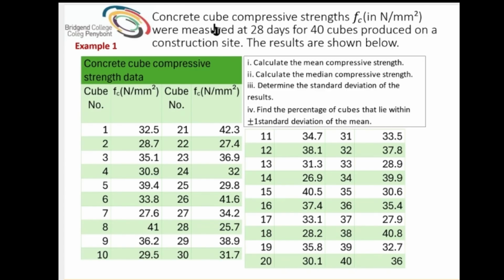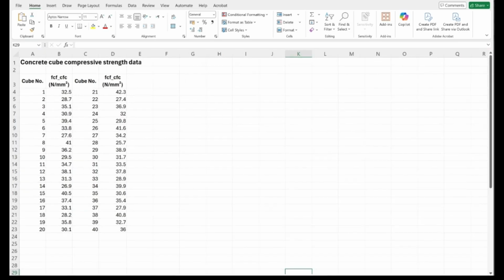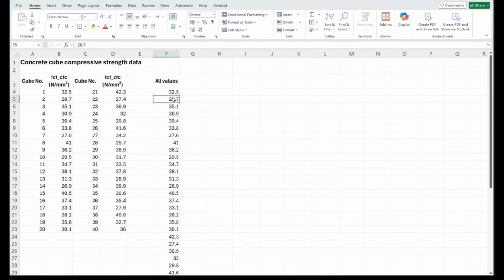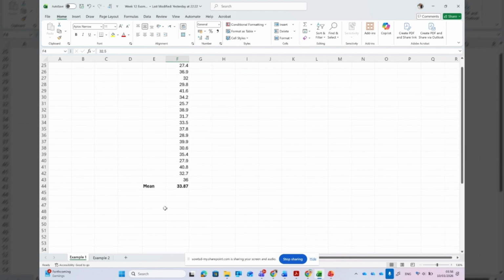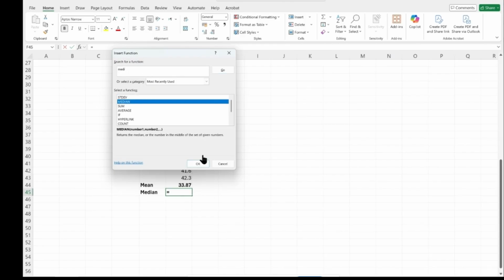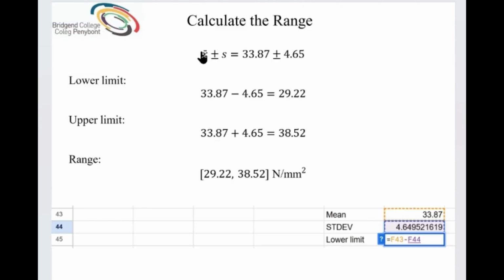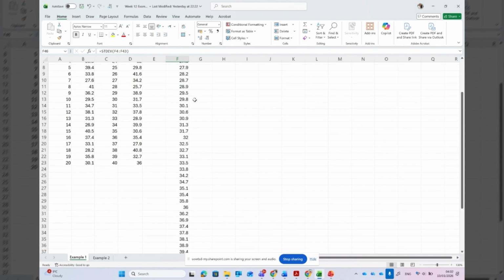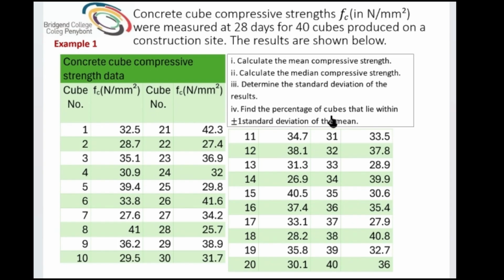How to calculate Mean, Median and standard deviation using MS Excel?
Statistical MS Excel part 1